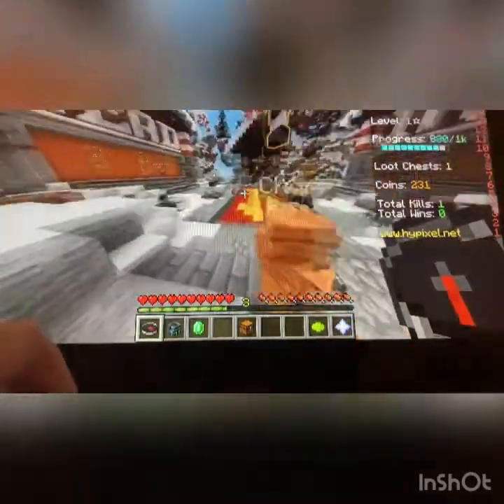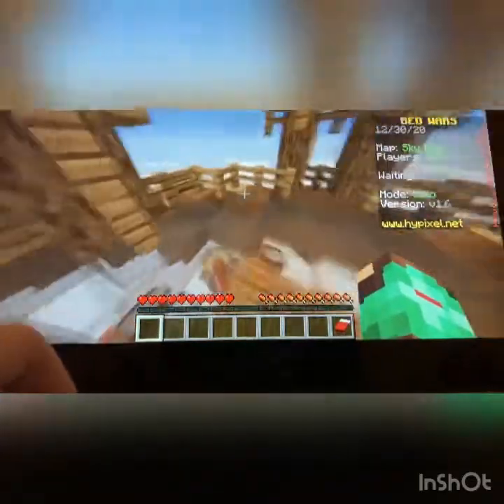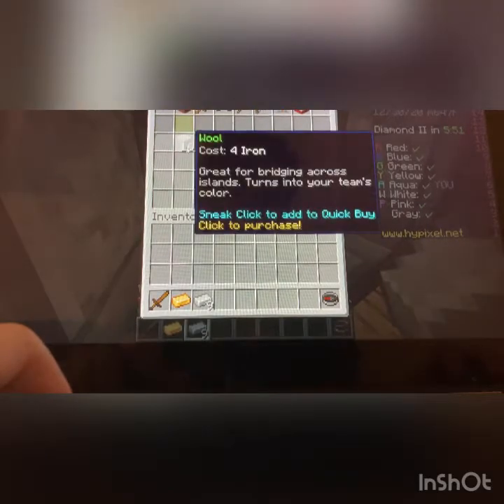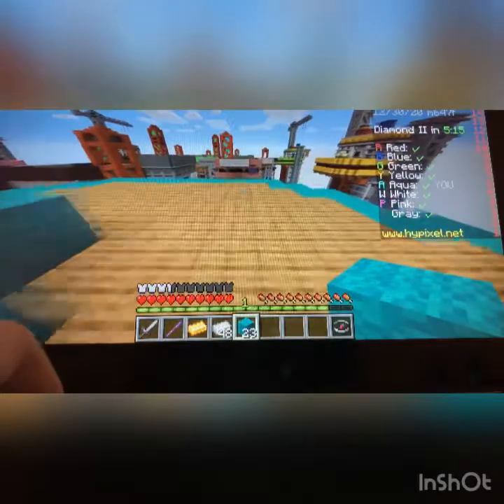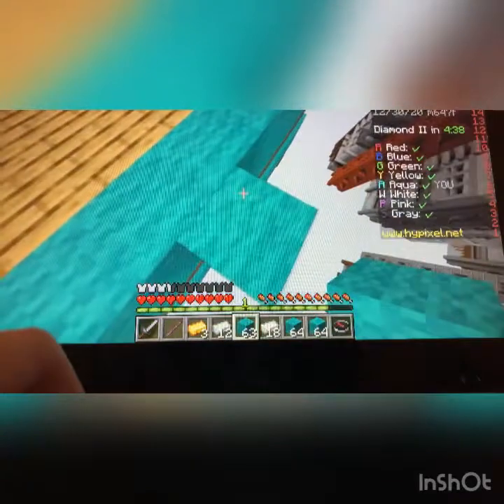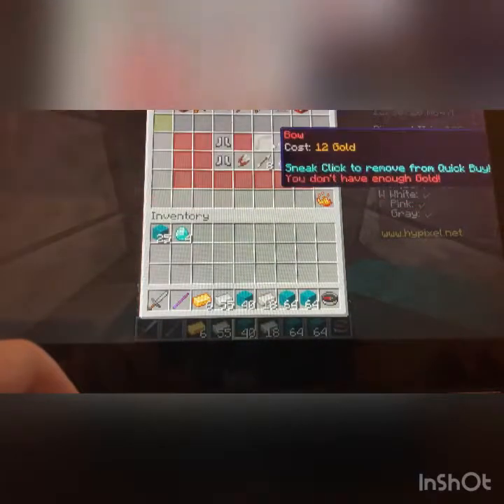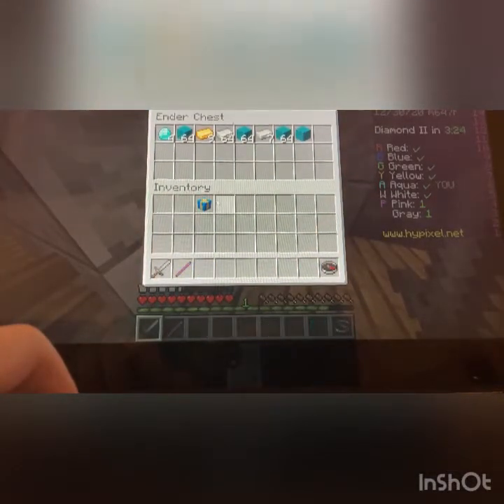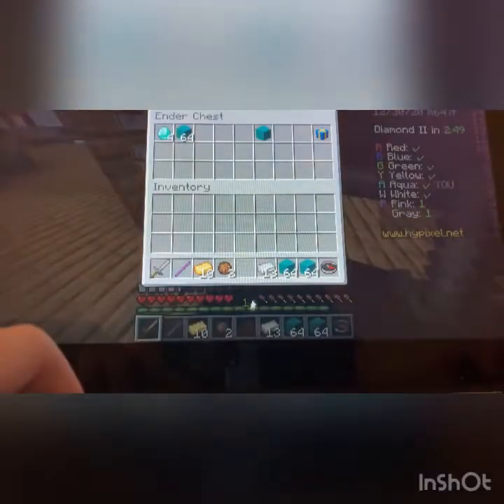Bed wars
First bed wars